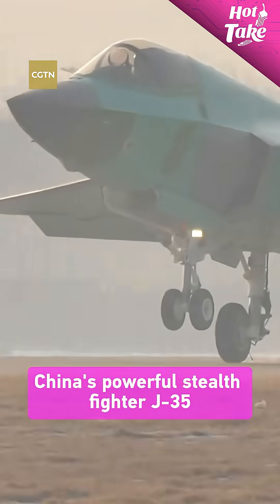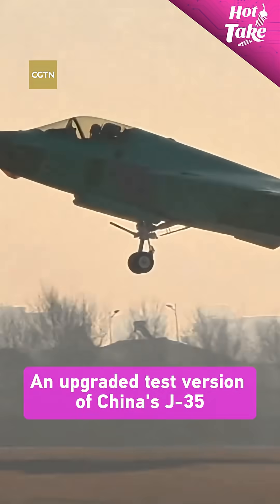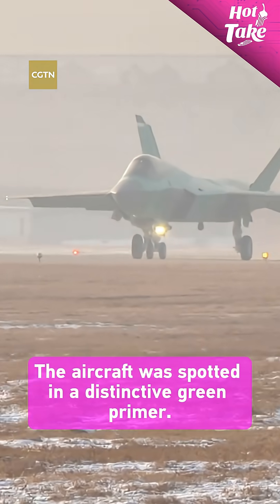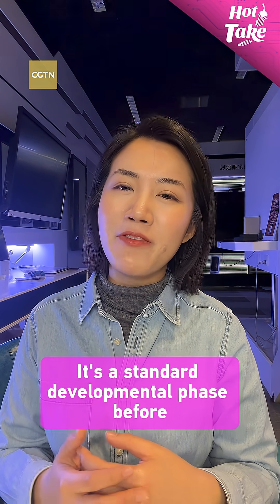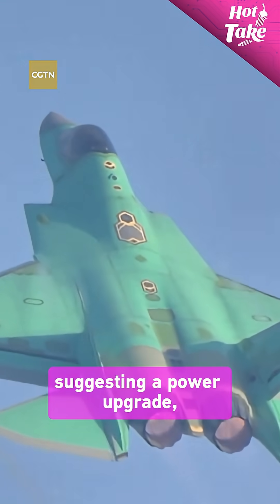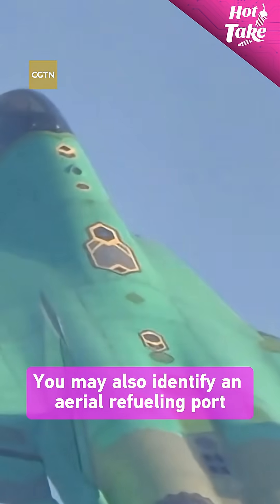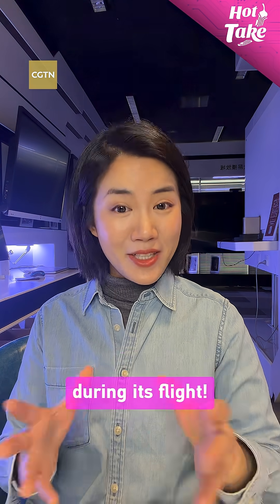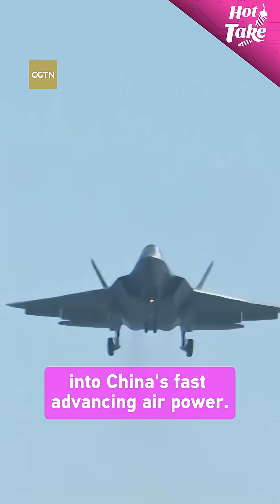Hot Take: Unpacking secrets of green J-35, China's latest stealth fighter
China's advanced J-35 stealth fighter has begun the year with a new test flight. An upgraded prototype, in a distinctive green primer, recently took to the skies from Shenyang, revealing more changes to the aircraft.

The green look of J-35 is the factory primer, applied before the aircraft receives its operational coating. At this stage, no final paint has been added, making testing, inspection and adjustments easier. It is a standard step in aircraft development before the application of more advanced and costly coatings.

Observers have noted more key upgrades in design, including redesigned engine nozzles that suggest a more powerful turbofan may be onboard. It perfectly meets the tough demands of carrier operations like catapult launches, ski-jump takeoffs and arrested landings.

Another notable addition is an aerial refueling port on the aircraft's spine, signaling compatibility with a flying boom system – a first for Chinese fighters. This feature allows for faster in-flight refueling, extending the jet's range and mission flexibility.

Although its green exterior may look plain for now, this test aircraft provides a clear signal of China's rapidly evolving naval aviation capabilities.